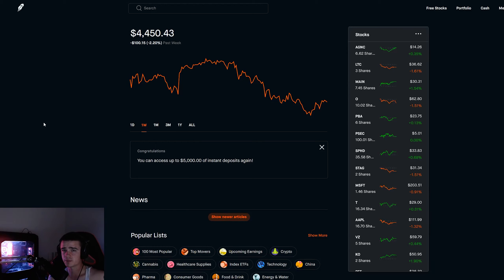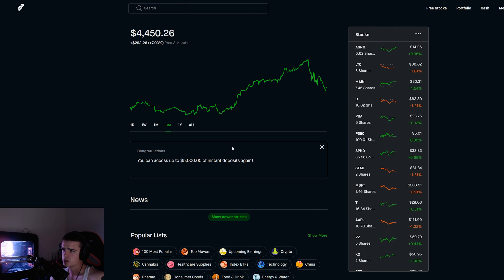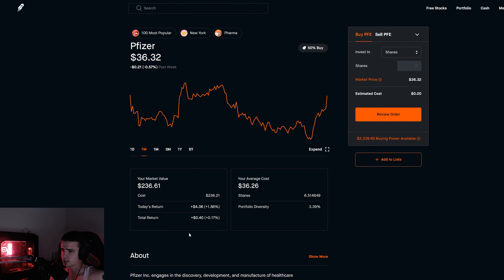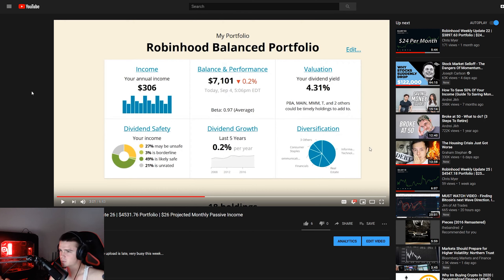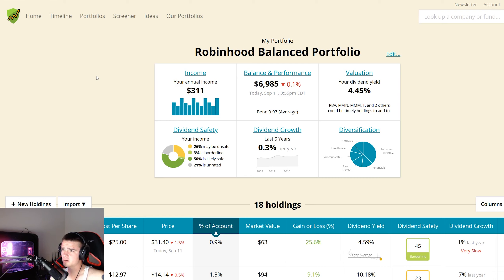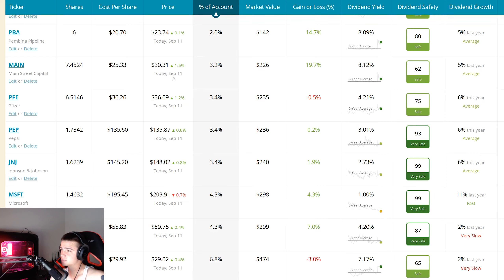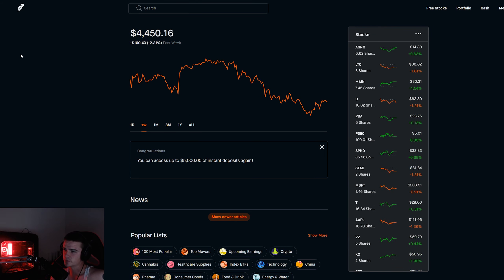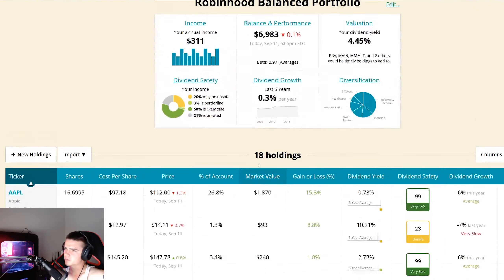Robinhood Weekly Update 27 | $4456.98 Portfolio | $26 Projected Monthly Passive Income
PFE FTW Part 2 !

GAMING CONTENT